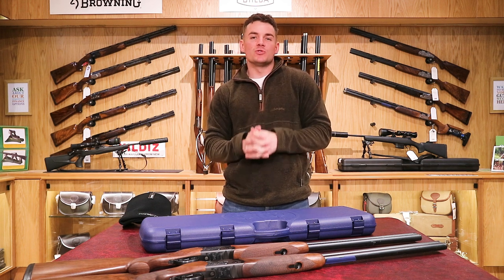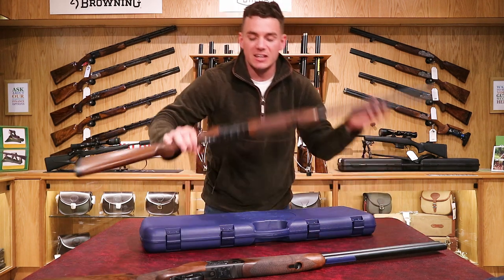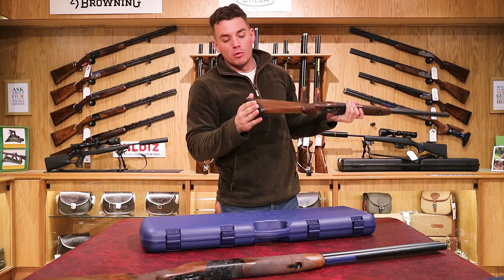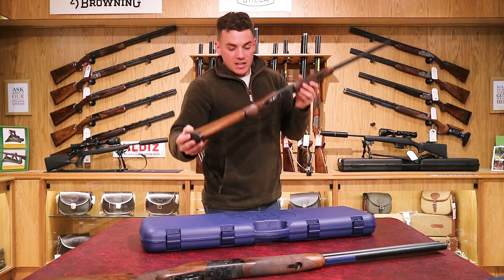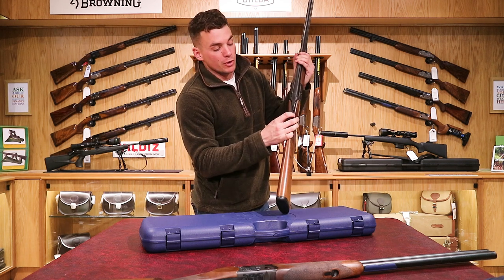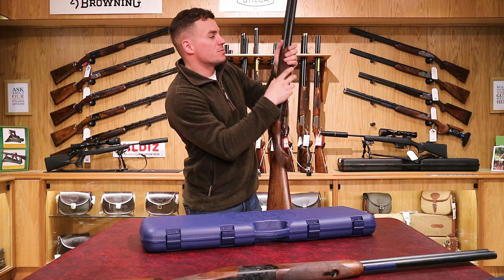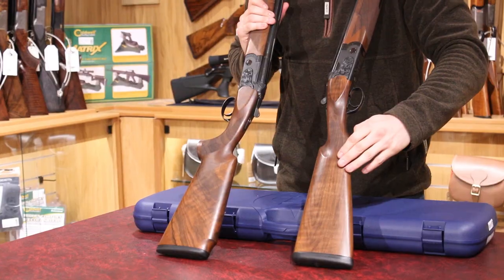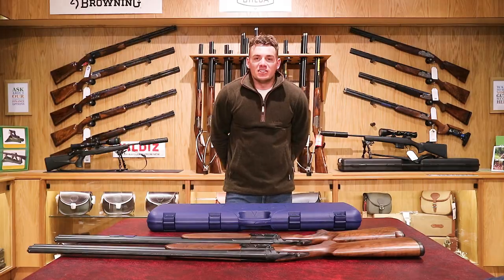Beretta Ultraleggerro (& Vittoria)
In this video, Jake from Avalon Guns introduces us to the Beretta Ultraleggero and Ultraleggero Vittoria shotguns. These guns are the perfect combination of technology and tradition, with their lightweight design and superior performance. The Ultraleggero is made from a unique alloy that makes it one of the lightest over-and-under shotguns on the market, with the Vittoria designed specifically for female shooters with its reduced length of pull and smaller grip.

If you're in the market for a high-quality shotgun that offers both style and substance, then the Beretta Ultraleggero is definitely worth considering. So sit back, relax, and join Jake as he takes us on a journey through these impressive shotguns from one of the world's most renowned firearm manufacturers.